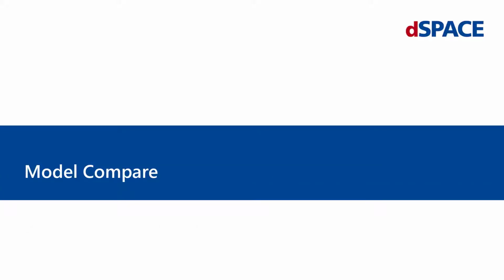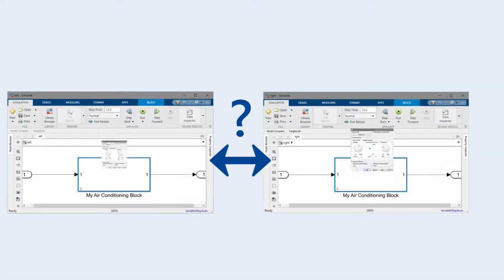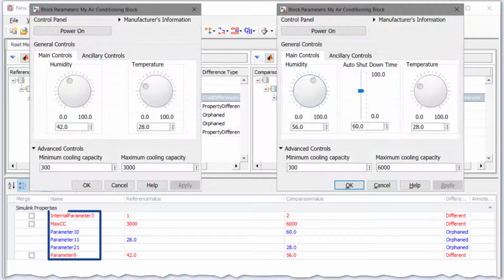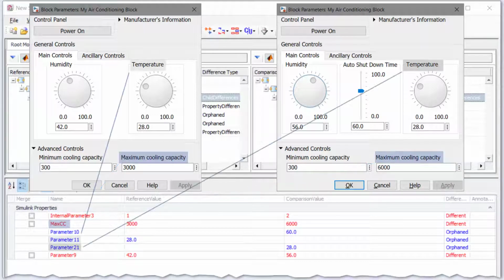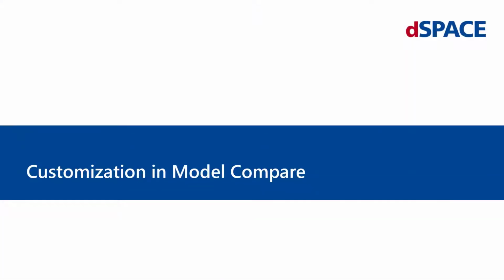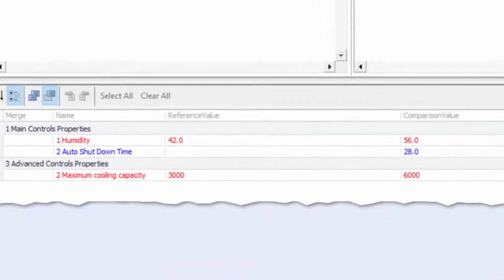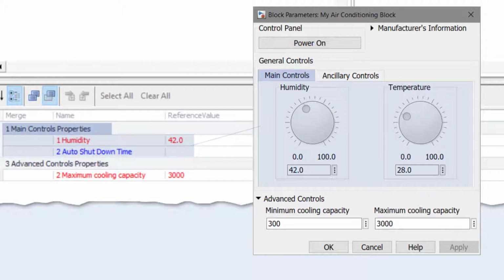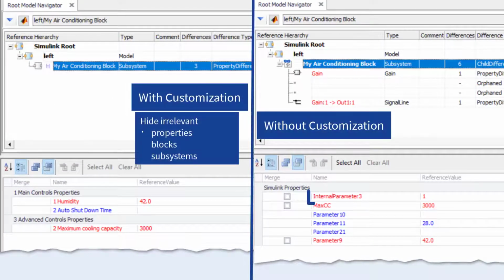dSPACE Model Compare – Enhanced Visualization for User-Specific Blocks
In Model Compare, you can customize the visualization for user-specific blocks according your individual needs. E.g.:

- Rename properties so that you can identify them easily.
- Group properties in categories that better represent the graphical user interface of your block.
- Hide irrelevant properties, blocks, or even complete subsystems to define a suitable focus.
This video gives a short overview of some of the options.